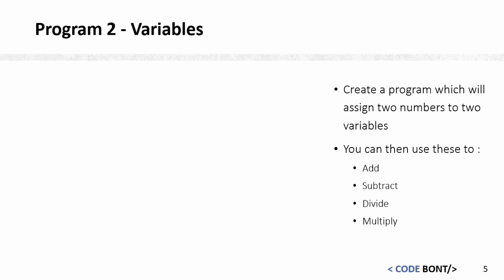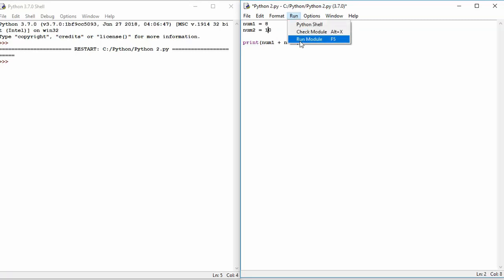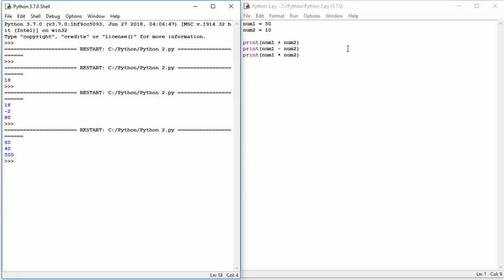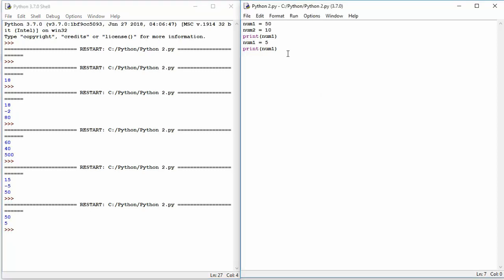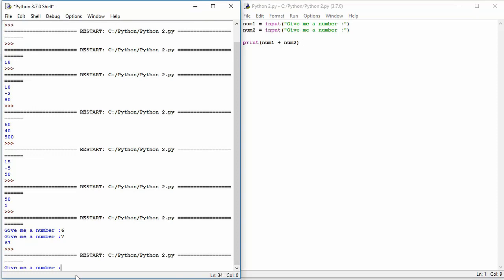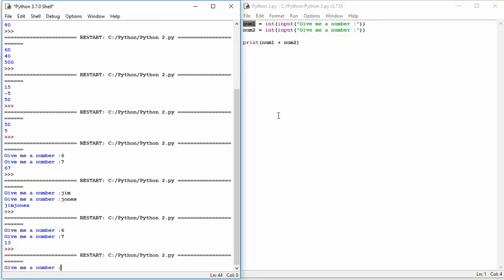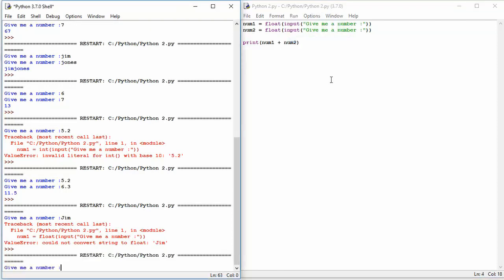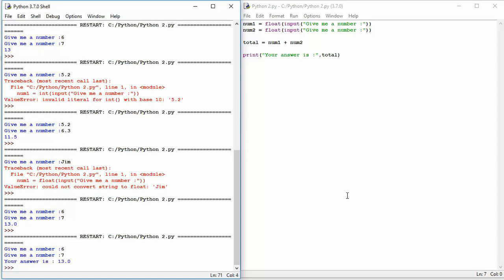2 - Python Programming Variables & Inputs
In this video we look at using static variables along with user input options.